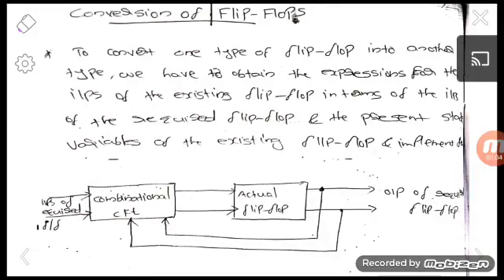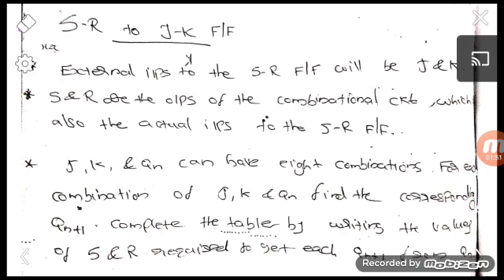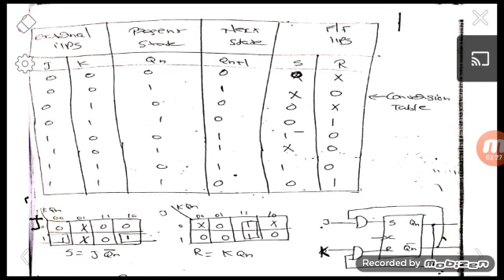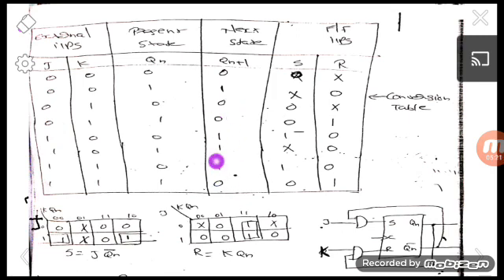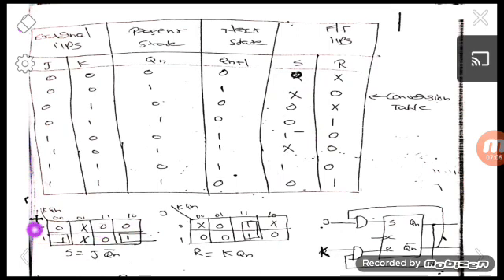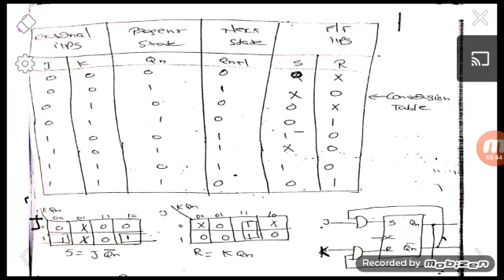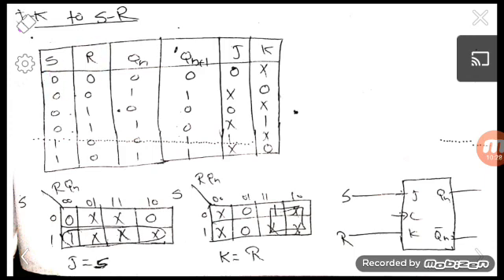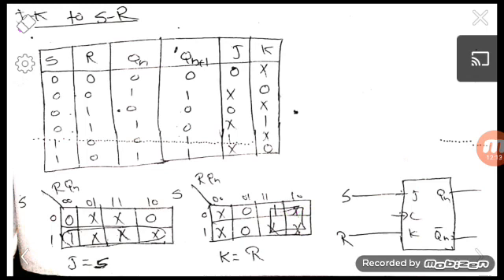Conversion of Flip-flops|Digital Electronics|KTU|Lecture 9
Conversion of flipflops SR to JK